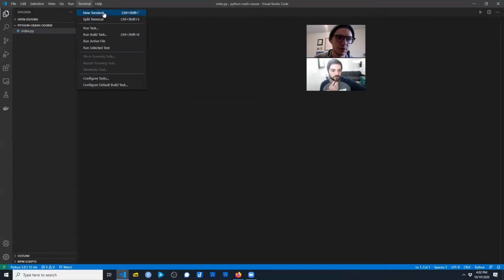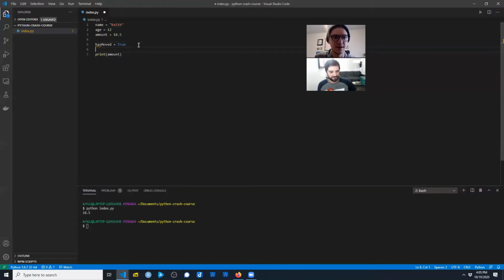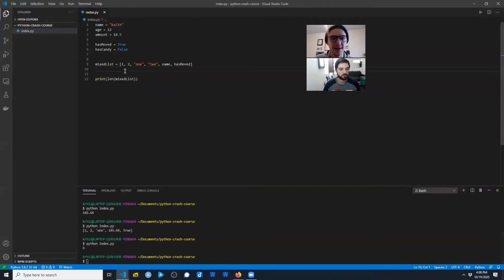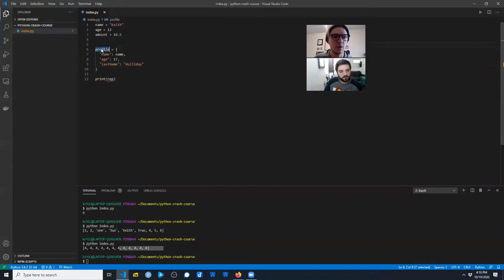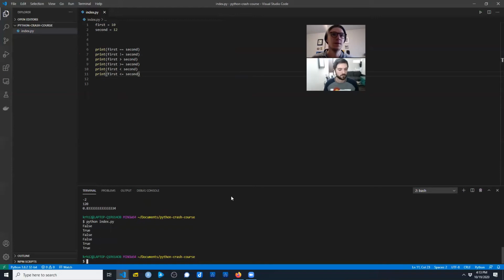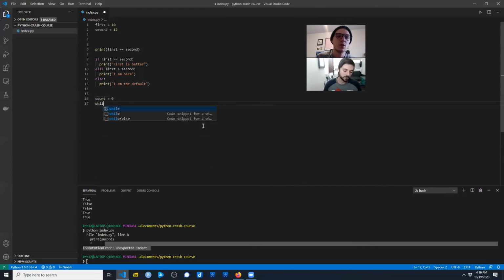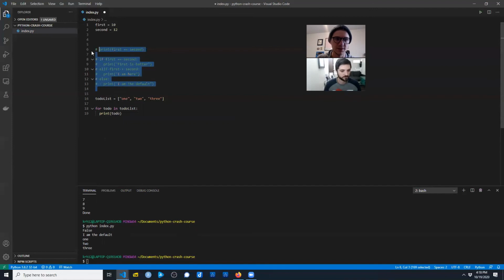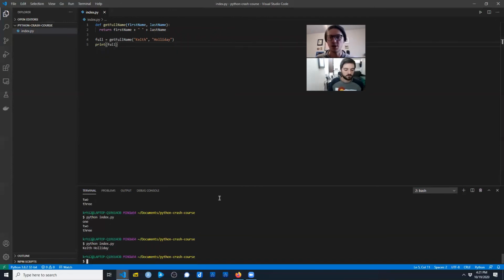Python 20 Minute Crash Course! 🐍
Welcome to one of our Crash Course series! In this post, we will cover Python.

This course is meant for coders who have already learned a programming language,
but feel free to try if you are up for the challenge.

The idea here is there are some items common to almost every language:
- Variables
- Basic Data Type - string, number, list, dictionary
- Operators
- Control Flow - if/else
- Loops
- Functions

You could also argue classes, but there are many functional-first programming
languages, so we will keep with this list. After this list, you start to get into
more specific language features, like list comprehensions in Python, as well
as more intermediate and advanced features like the standard library and concurrency.

We will briefly cover each of the above topics before using Python. Let's get started!